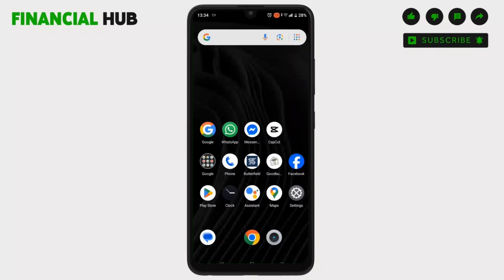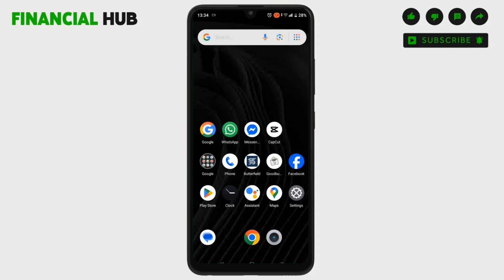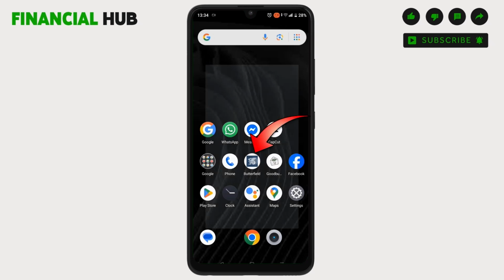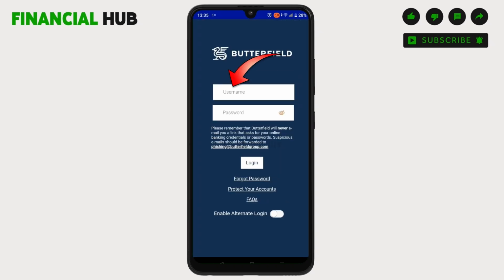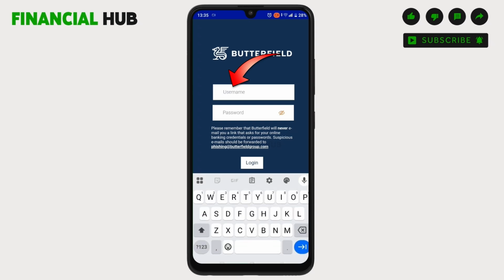How To Login Butterfield Banking App 2025 | Butterfield Bank Mobile App Sign In Tutorial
In this video, you'll learn how to securely log in to the Butterfield Online Banking app on your smartphone. Whether you're using an iPhone or Android device, we'll guide you through the process to access your account, check balances, transfer funds, and more.​